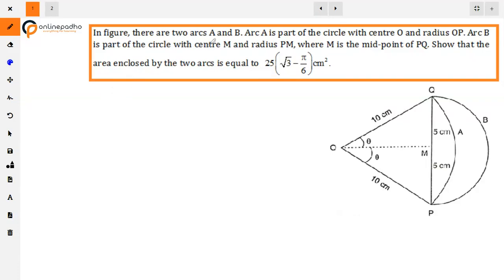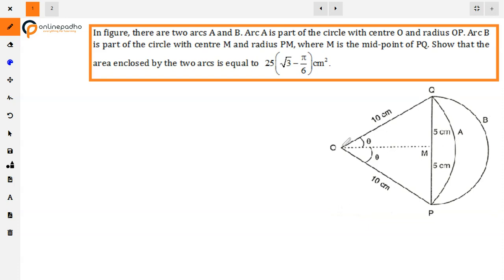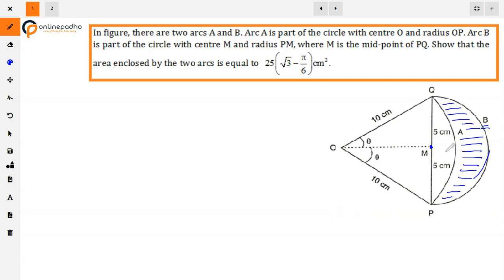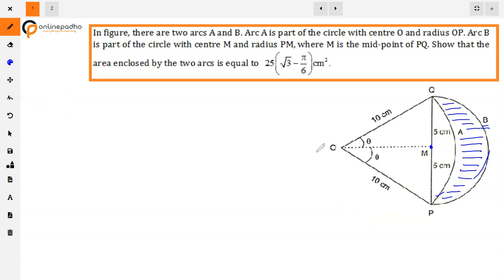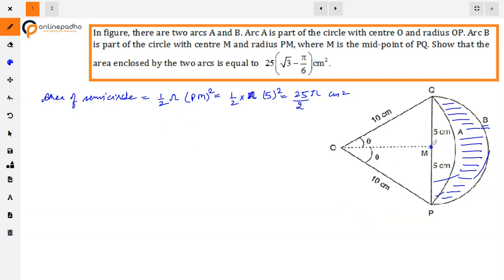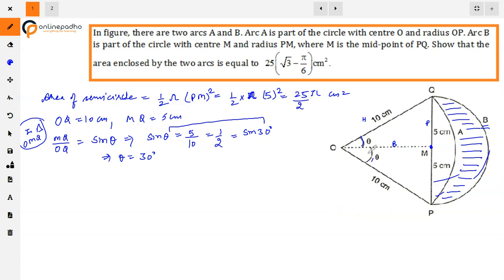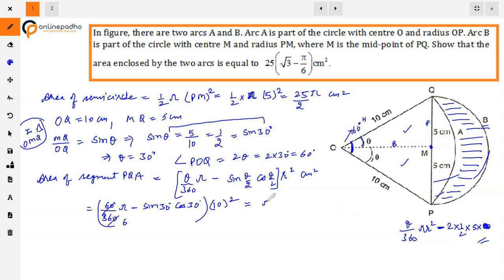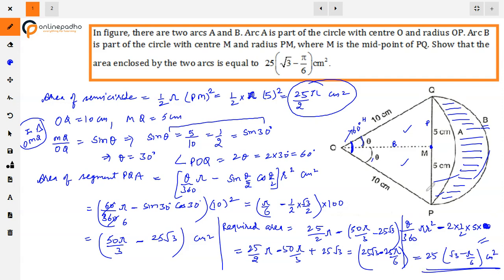X Area Related to Circles In figure, there are two arcs A and B Arc A is part of the circle with ce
The diagram shows two arcs, A and B. Arc A is part of the circle with centre O and radius OP. Arc B is part of the circle with centre M and radius PM, where M is the mid - point of PQ. Show that the area enclosed by the two arcs is equal to 25(√3−π/6) cm²